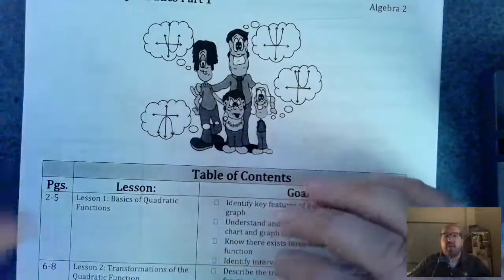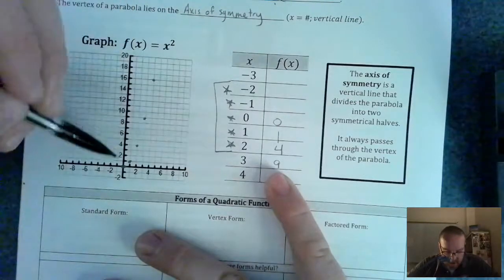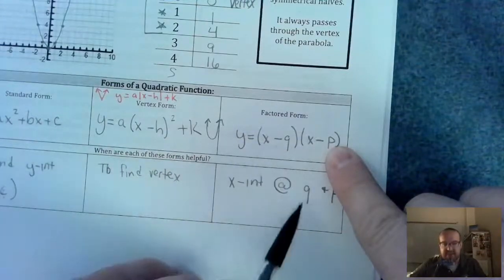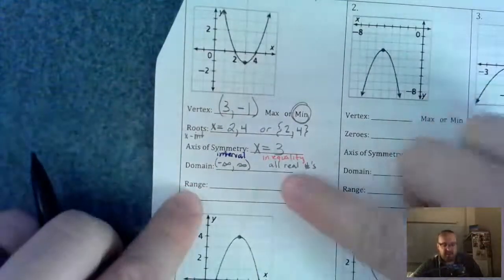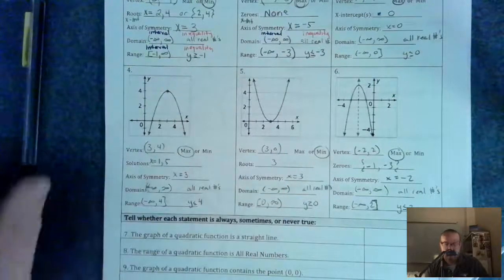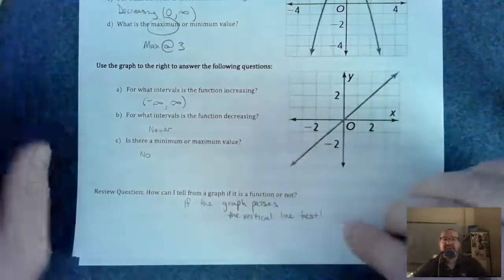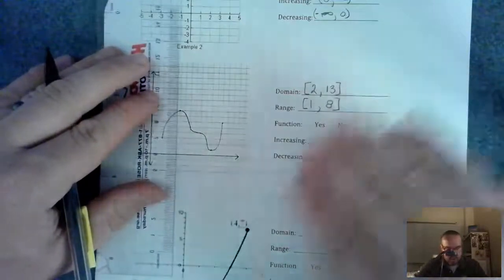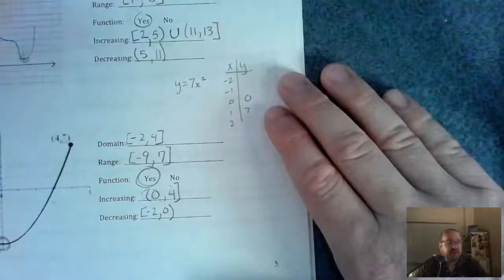Basics of quadratics